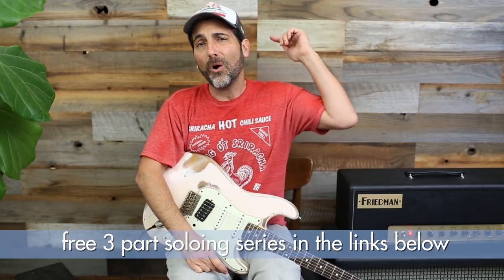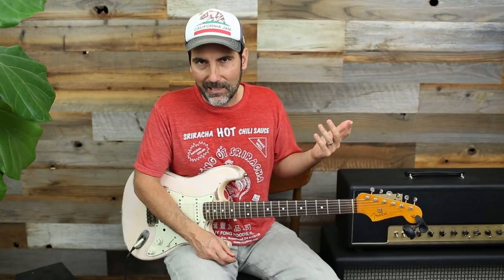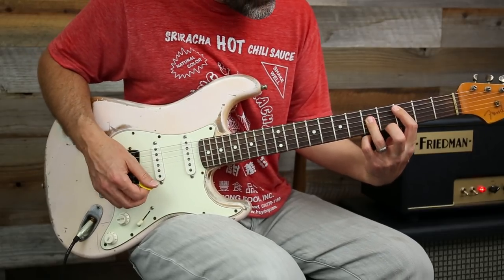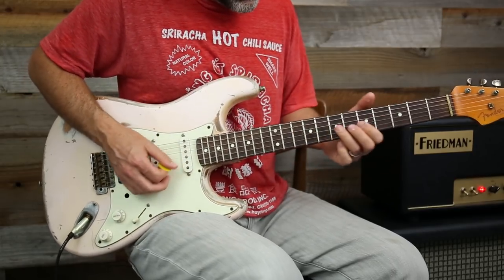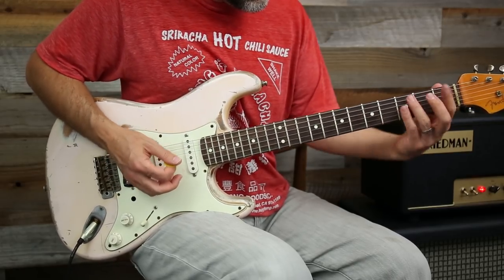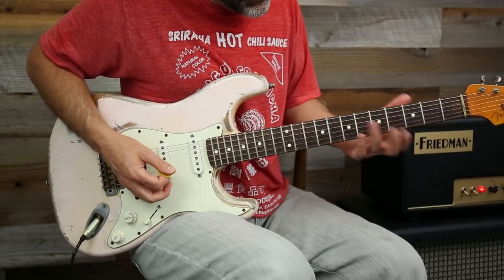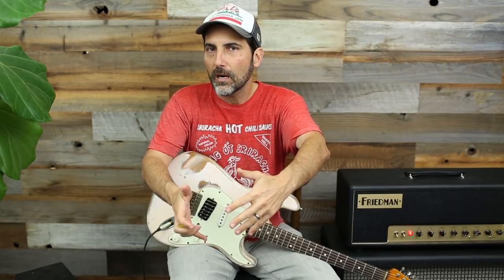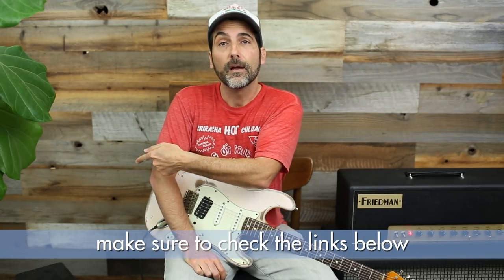How To Solo Over Major Chords Using Pentatonic And Major Scales - Lick Of The Day 61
Want to kick your playing up a notch? Check out the website and take your playing from copying other people’s licks to creating your own!